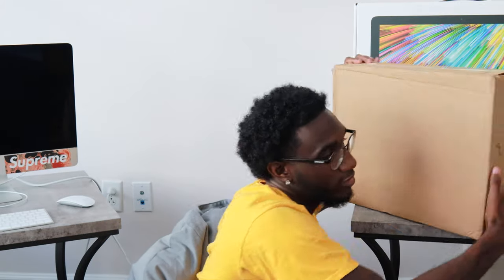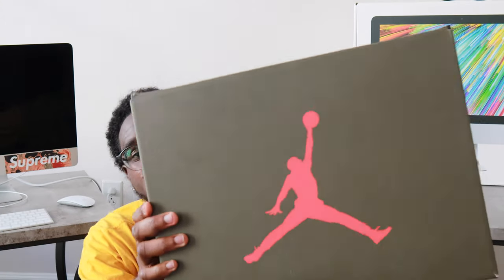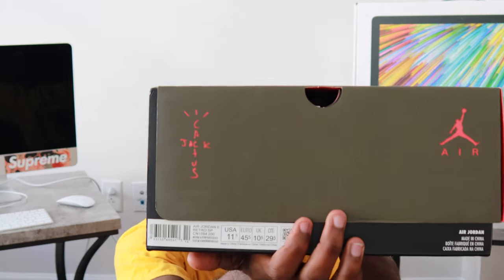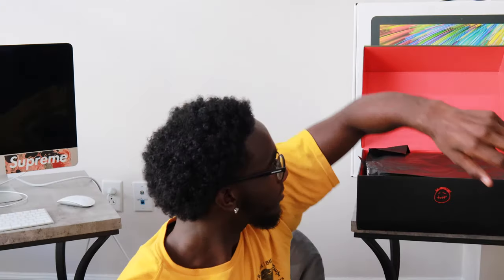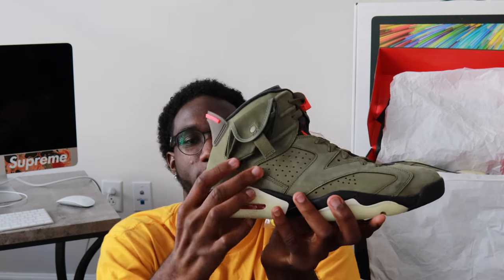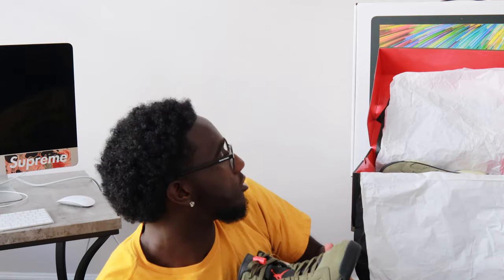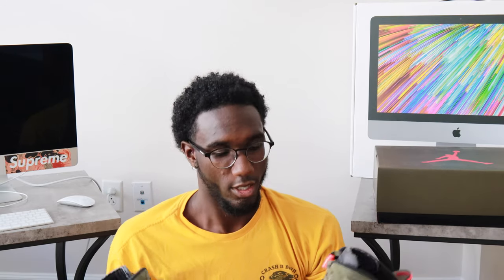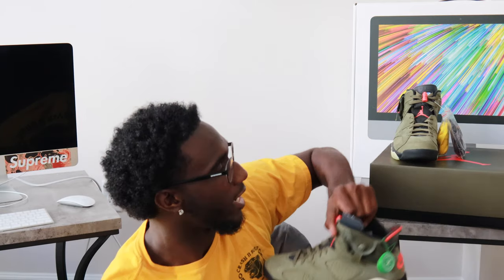TRAVIS SCOTT 6s UNBOXING And REVIEW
Unboxing My first item from the Travis Scott collection, next is that Travis Scott AJ1s